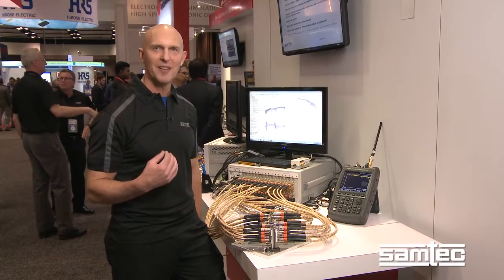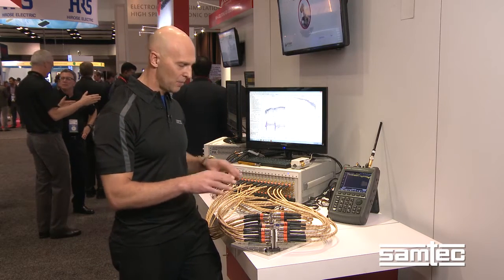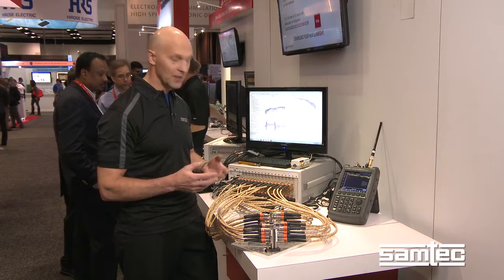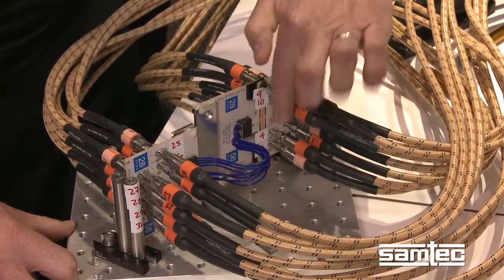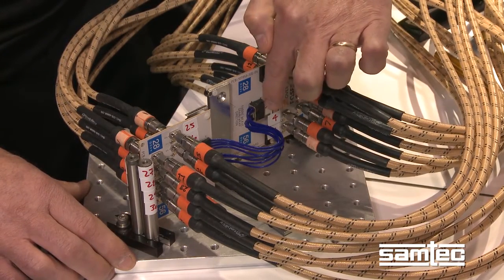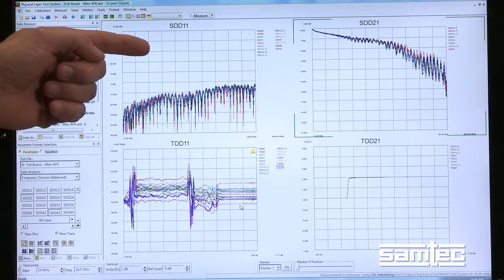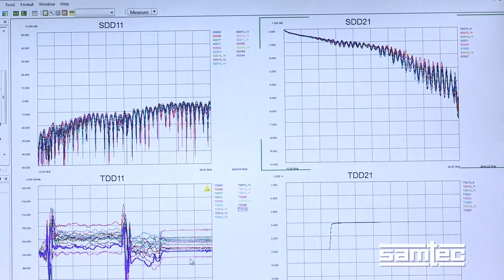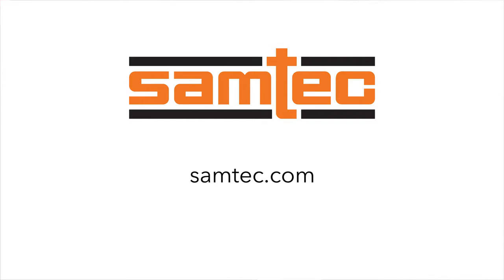Samtec DesignCon 2017 Flyover QSFP28 For 56 Gbps Applications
As the connector industry continues to strive for higher data rates, Samtec is paving the way for 56 Gbps channels and beyond.  Recently recorded from our booth at DesignCon 2017, Jim Nadolny explains how our FireFly™ QSFP cable assembly is able to process such high rates all while maintaining good signal integrity.